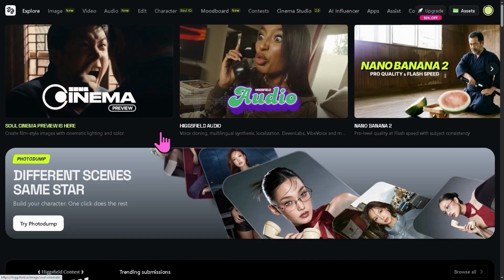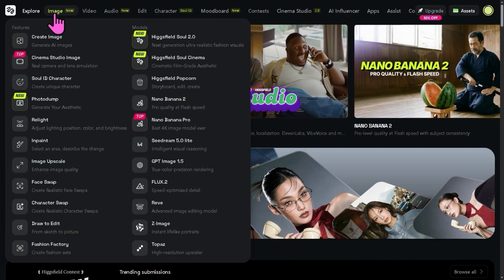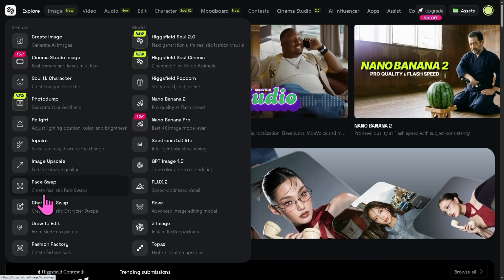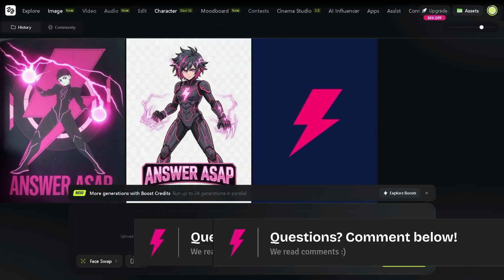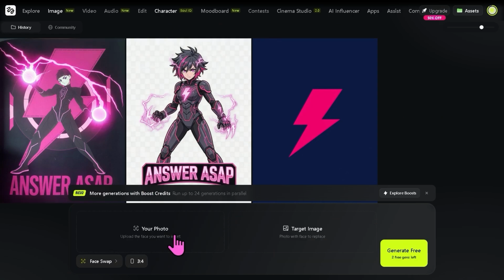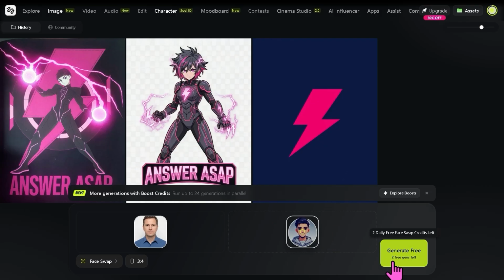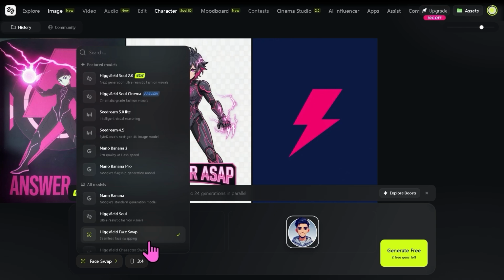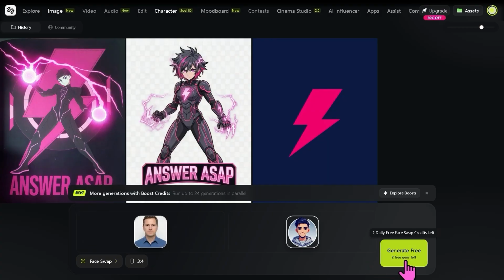How to FACE SWAP in Higgsfield (Step by Step)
This video will guide you through the process of face swapping in Higgsfield, a fun and creative feature to explore. Please consider liking the video and letting us know if you have any comments, ideas or questions, we really appreciate any feedback! We have plenty of other tutorials on our channel so come and see if we can help you with anything else :)